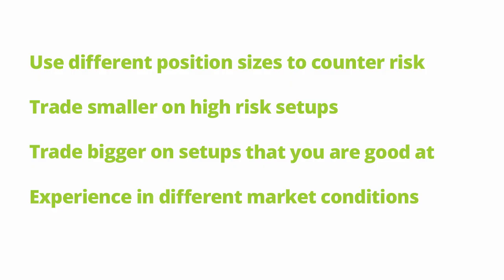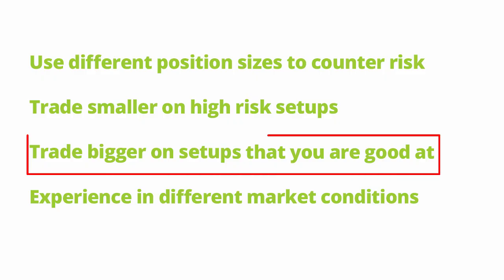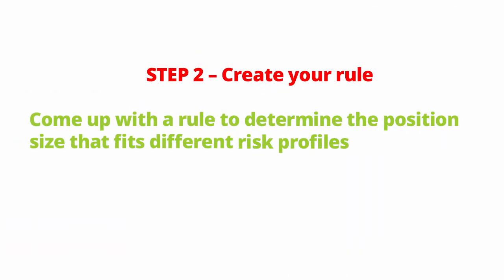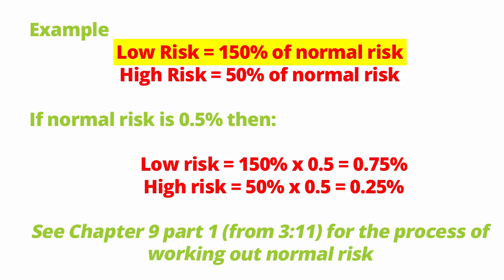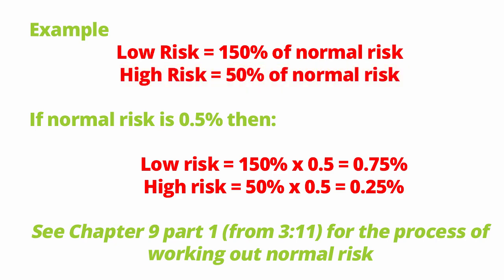Forex4Noobs - 32 Dynamic Position Sizing Technique